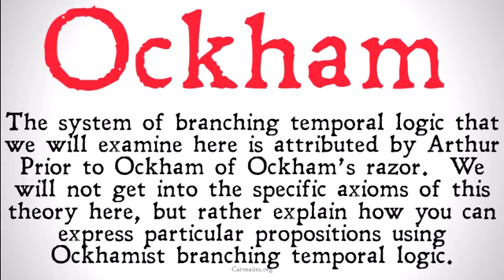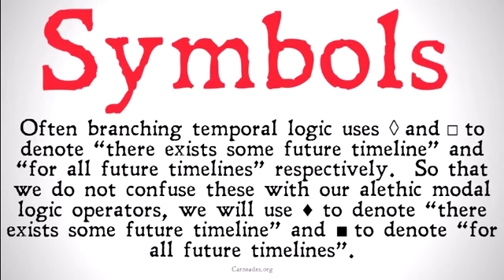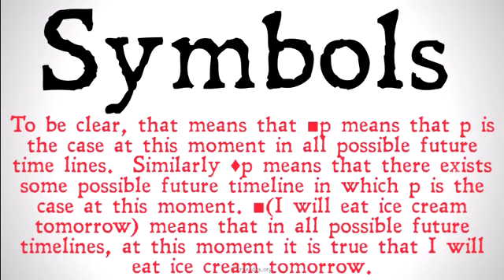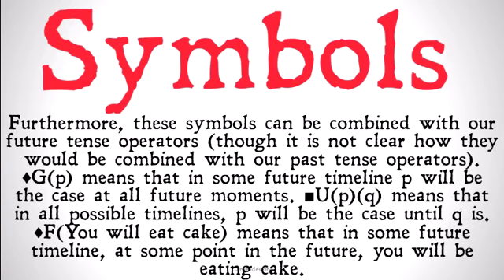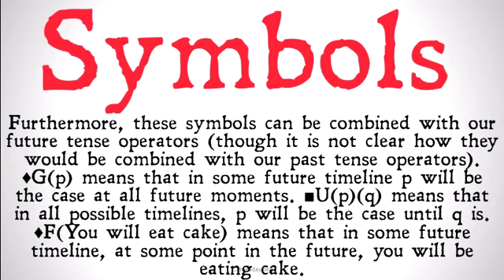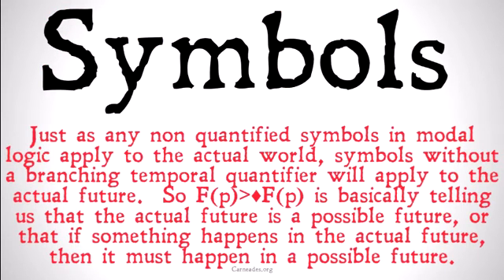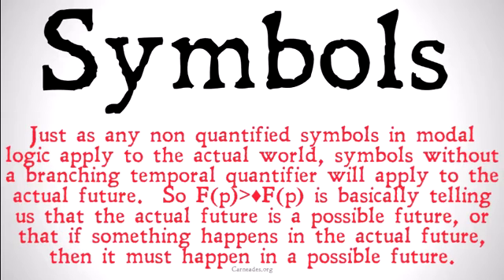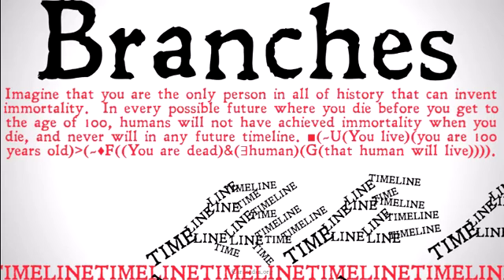Ockhamist Branching Time (Temporal Logic)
A basic explanation of the symbols of Ockhamist Branching time and how they are used to express propositions.